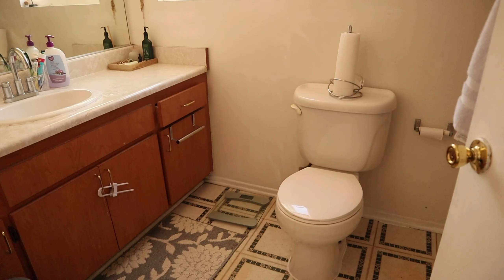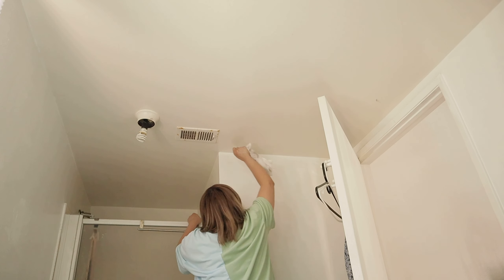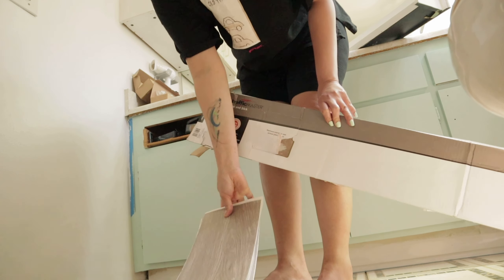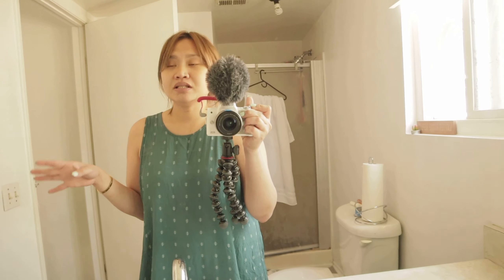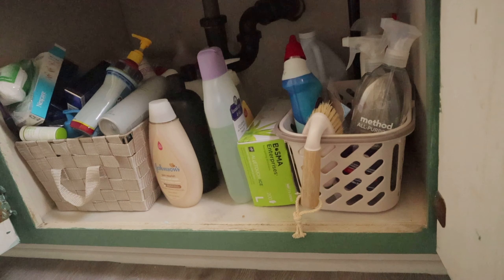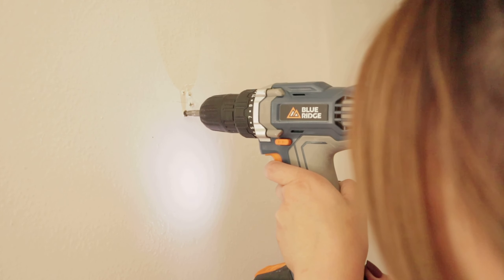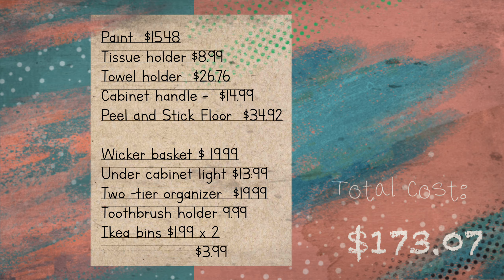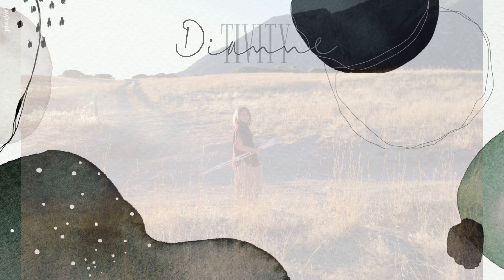BATHROOM MAKEOVER UNDER $200 ( Renter Friendly ) | DIY Small bathroom makeover | Diannetivity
Hey guys! I am back with another video! This has been something I wanted to do for the longest time and I finally did it! 🤍  Now more than ever we are just staying at home so I thought it would be nice if I finally  give our bathroom a transformation. What do you guys think of the result? I hope this will inspire you to do a makeover or just simply clean and organize your space! ☺️

✔️Products Mentioned :

Peel and Stick Floor Tiles   -
LED Under cabinet Light
Double bath towel bar
Brushed Nickel Toilet Paper Holder
10 pack Nickel Drawer/cabinet pulls
2- tier organizer
14 pcs Natural bamboo toothbrush
Heavy Duty Double Sided Tape

Elysium - Ocean Park
Fiji Blue - Day by Day